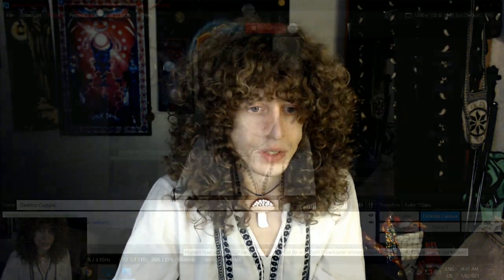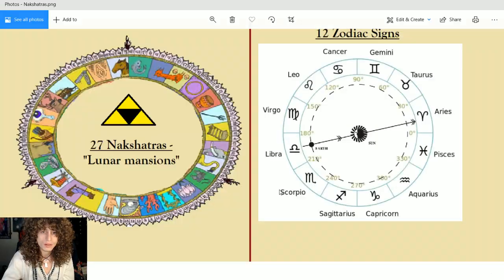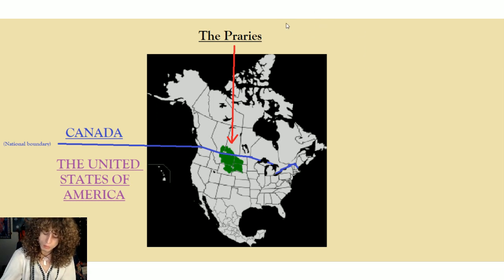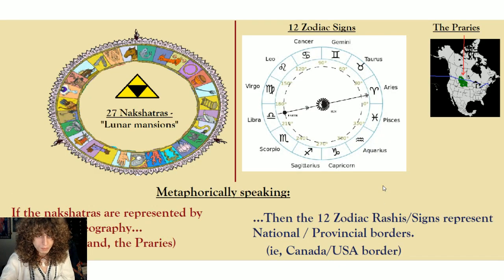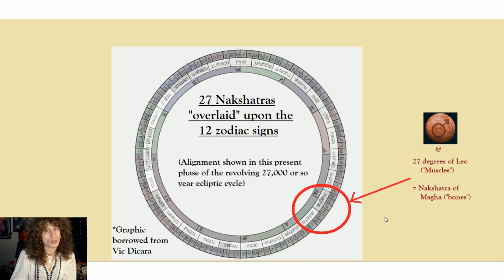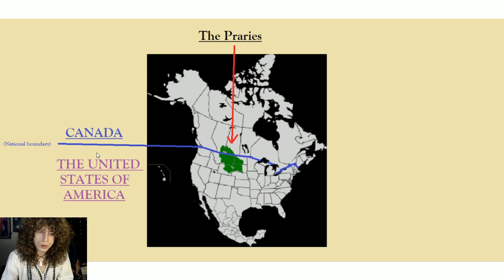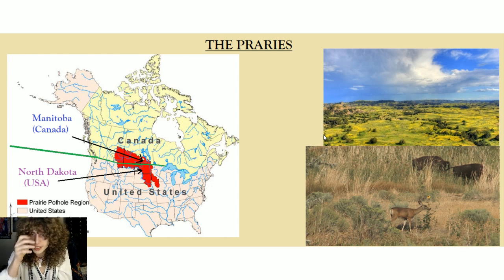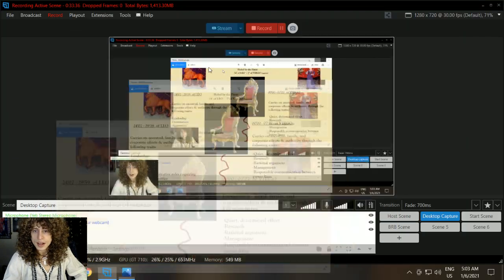What are the Nakshatras? (Practical breakdown)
nakshatra, nakshatras, all about nakshatras, tropical nakshatra, tropical vedic nakshatras, tropical vedic astrology, what are the nakshatras

Welcome to the beginning of the series. This will likely be my most individual and personal offering on this subject, after which, I will be leaning hard on material and scripture transmitted by other authors and texts.

In this video, I use the difference between ecological/geographical maps versus political or provincial/territorial maps as a metaphor for the expression of a Nakshatra (ie, the land) through two different rashis (ie, two different nations). Different peoples living in a shared ecosystem and climate may be similar, but their national conduct and culture can make them completely different from each other - sometimes for the better, sometimes for the worse. Similarly, a planet in the nakshatra of Magha at 27 degrees of Leo would be quite different from that same planet placed instead at 1 degree of Virgo; but yet they would still share the similar Spiritual bones of Magha.

If you're interested in Astrology as a method of Spiritual Self-inquiry, checkout my teacher RYAN KURCZAK'S 12-week  "Vedic Astrology Course for Spiritual Harmony and Self-Knowledge" - An entryway into understanding Vedic Astrology.

Aum Namaste. My Name is Dustin Cormier. I am a Tropical Vedic Astrologer living in Ontario, Canada.

Welcome to my series on the Vedic "Lunar asterisms" known as the 27 Nakshatras. The Nakshatras consist of 27 constellations that are each resided by a deity which bears its own rich mythos in Indian culture and Spiritual literature, and can illuminate paths of wisdom for modern people to discover.

Astrologically, the Nakshatras provide a hidden dimension of the natal horoscope which has eluded Western Astrologers. They are actually considered by many (including Vic Dicara) to be "the authentic heart of Vedic Astrology." The Vedic myths of the Nakshatras contain stories which all of us are doomed to repeat until we hold their lessons in our hearts (as it is with all Vedic scripture); and this is especially so for those who have indications of poor planetary associations with specific Nakshatras in their natal chart.

We must remember that while every reading aims to integrate and overlay the "bones" of the Nakshatras upon the "skin/muscles" of the Tropical Rashis so that we understand them as being together in a reading, the present stage of the procession of the Equinox is never fixed, which means that the Tropical signs are drifting against the backdrop of the sidereal nakshatras over the course of thousands of years (according to Tropical Vedic Astrology). Thus we must respect these individual elements of the horoscope (The 12 rashi zodiac vs The 27 Nakshatras) as being separate from each other ontologically, while still appreciating them as being one and the same cosmically.